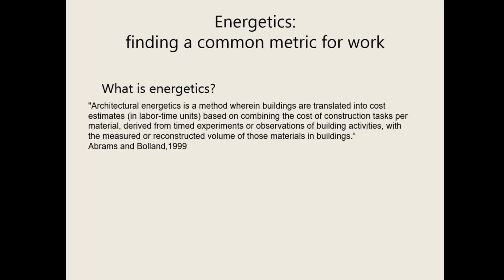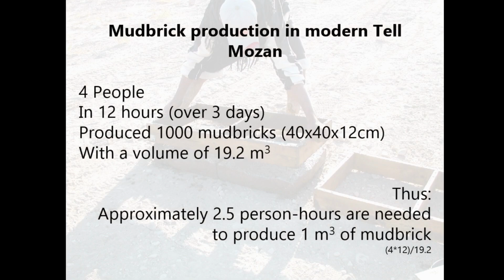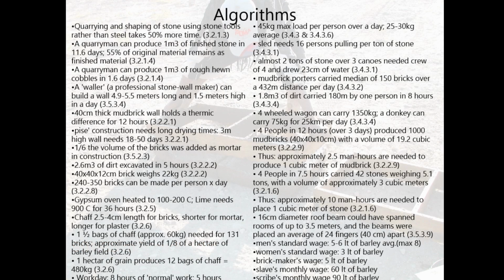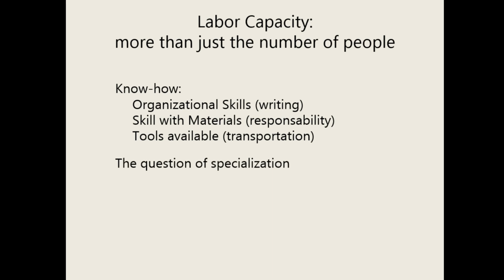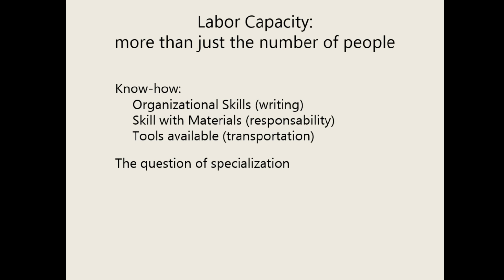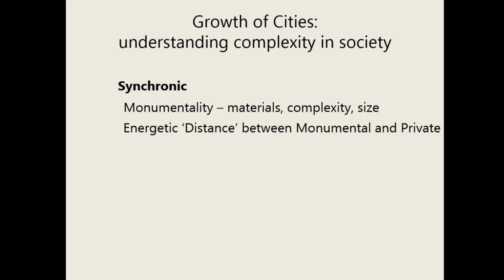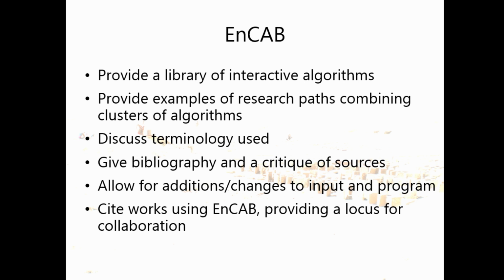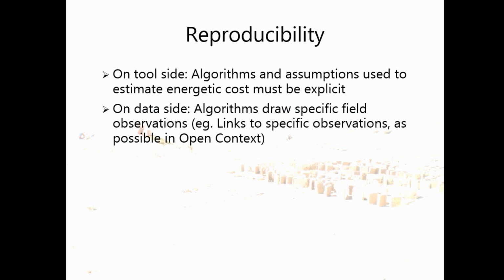Using the Energetic Calculator for Ancient Buildings (EnCAB) to Understand the Growth of Cities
Federico Buccellati

The Energetic Calculator for Ancient Buildings (EnCAB examines the process of construction leading up to the first use of the building, exploring this process by disarticulating it into discrete steps, using algorithms to quantify the ‘cost’ in terms of labor and materials. These algorithms are presented as a web-based calculator which allow users to compare their results to a range of examples and explore the types of sources used in generating each algorithm. B. Trigger defines political power as the ability to control energy, and use that energy not only to maintain and expand that society but also to invest in non-utilitarian purposes. EnCAB can be used as a tool to calculate the labor that political entities invest in different types of architecture, eg. city walls, temples, irrigation systems and palaces. These construction projects are indirect indicators of a communities’ ability to invest energy in growth and control resources, giving scholars one snapshot onto some of the social dynamics driving increasing complexity in the development of cities. In order to map diverse types of change in urbanism, multiple snapshots can be generated and compared. Diachronic change at a single site can be analyzed by generating multiple snapshots from different chronological horizons; synchronic comparisons can be made between sites of different sizes within the same region to understand how urbanism is tied to settlement sizes and roles. The paper will discuss EnCAB as a tool, propose research methodologies and present case studies relating to urbanism.